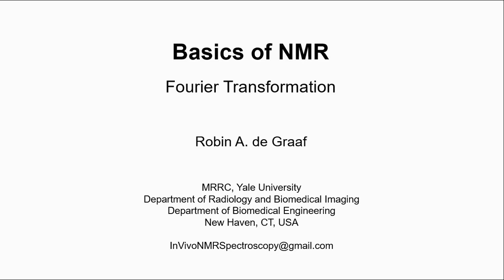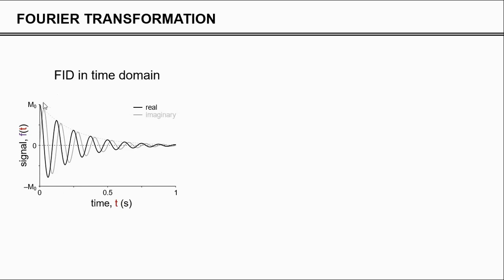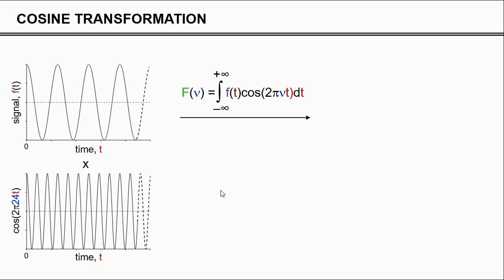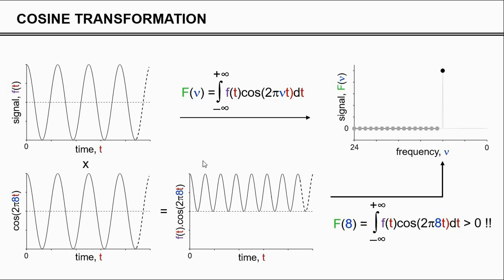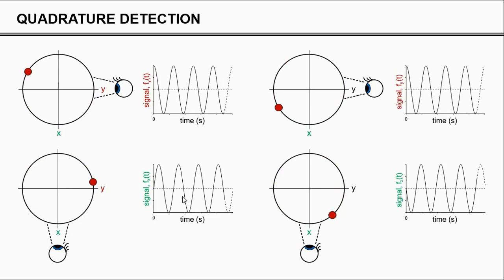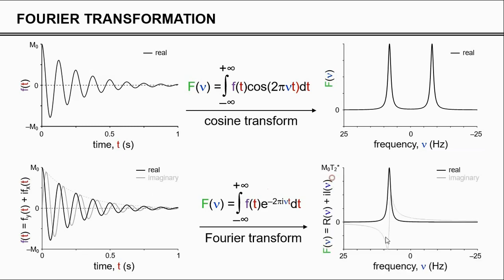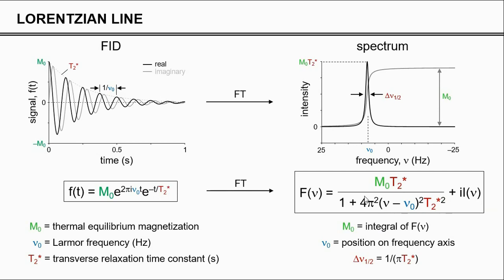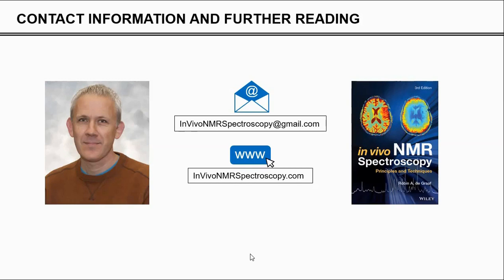3. Fourier Transformation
Welcome to the third video on the Basics of In Vivo NMR. This video covers one of the basic tools for MR signal processing, namely the Fourier transformation (FT).